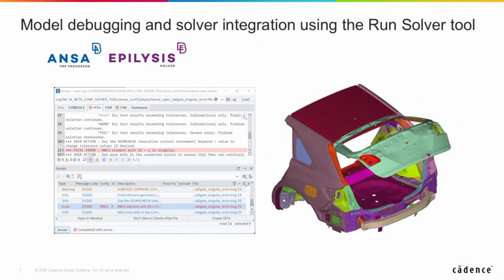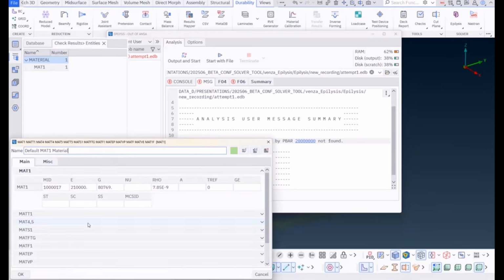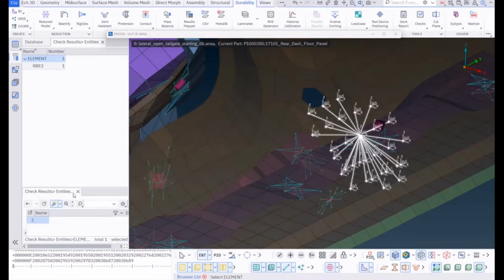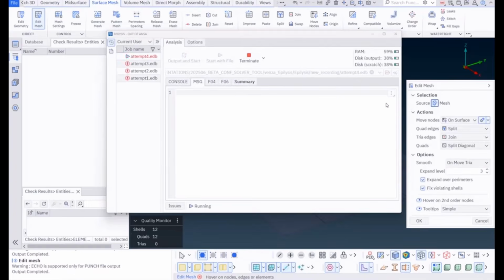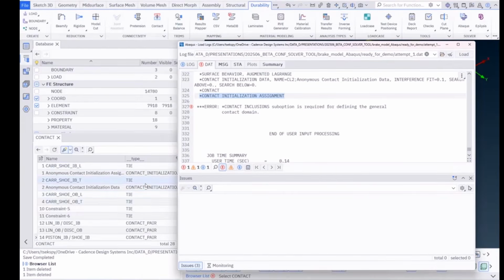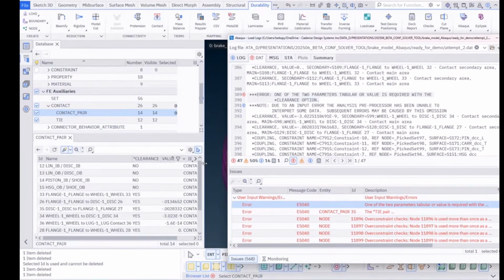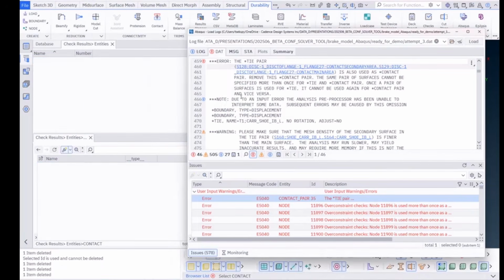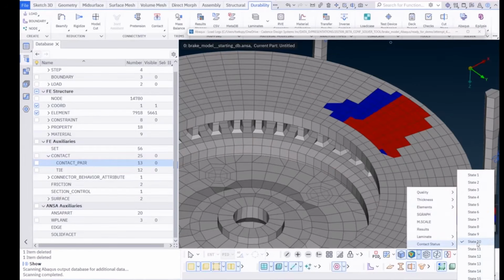Model Debugging and Solver Integration Using Run Solver Tool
The Run Solver tool within ANSA serves as a specialized utility designed to facilitate the job submission of ready-to-run models for multiple solvers. A significant bottleneck in simulation workflows is the identification and resolution of model-related errors and integrity issues.

This tool streamlines the model debugging process by enabling the immediate detection of common issues, including poor element quality, contact inconsistencies, and singularities. Furthermore, it supports early identification of potential convergence problems through real-time monitoring of solver-generated output files, thereby providing analysts with timely indicators of anomalies during the solution process.

Chapters:

00:00 Introduction
00:34 Practical Case 1: Static Structural analysis - Car’s Tailgate
03:45 Practical Case 2: Static Structural analysis – Braking Mechanism
06:52 Additional Features of Run Solver Tool